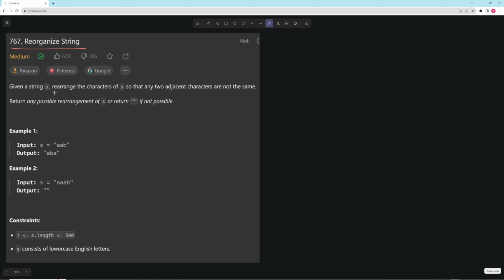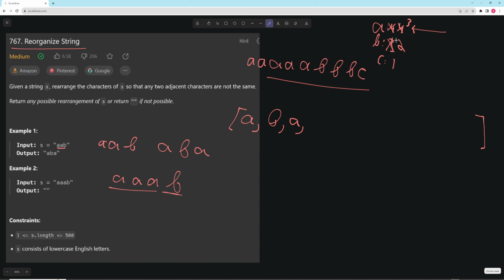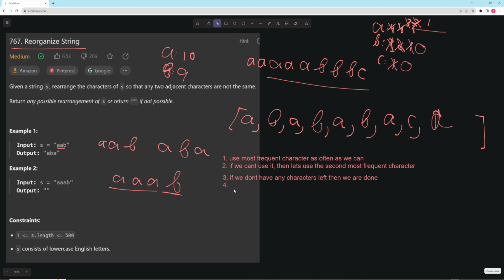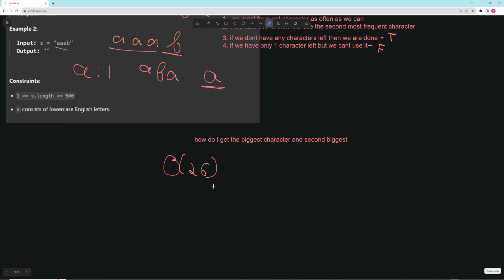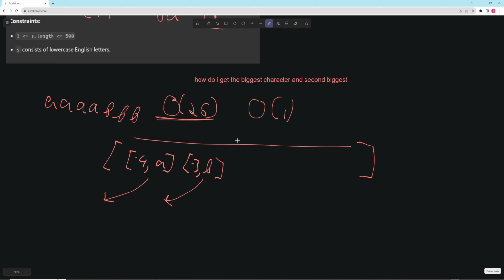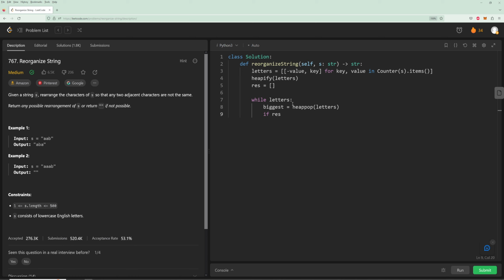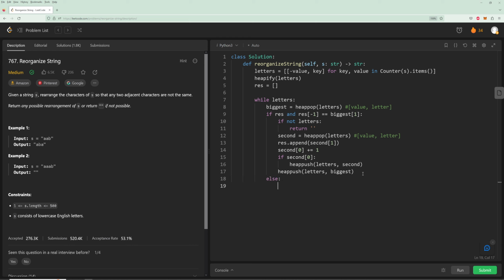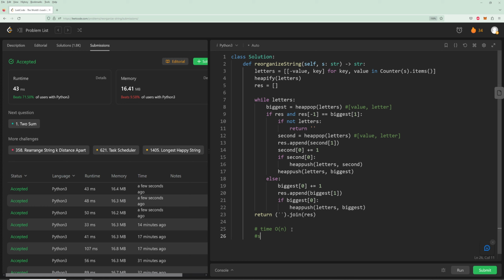Reorganize String - LeetCode 767 - Python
Solution, explanation, and complexity analysis for LeetCode 767, the problem of the day for August 23rd, in Python.